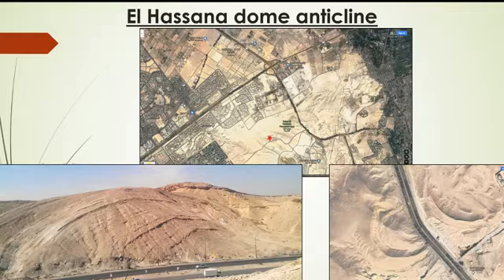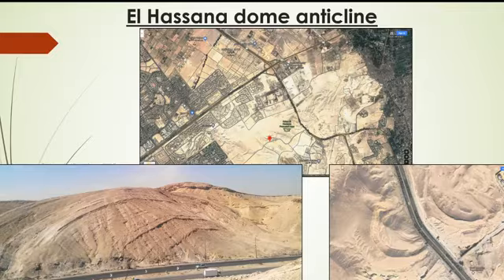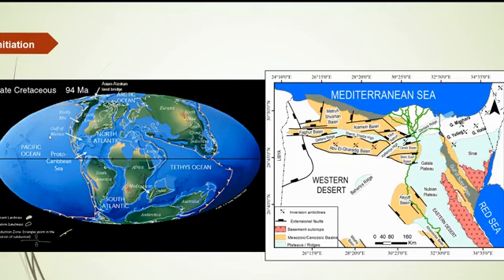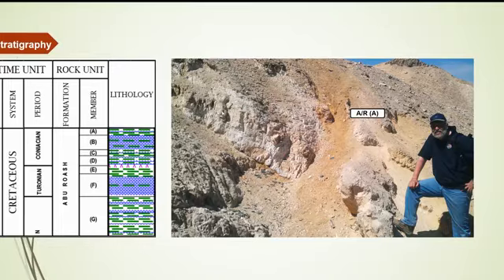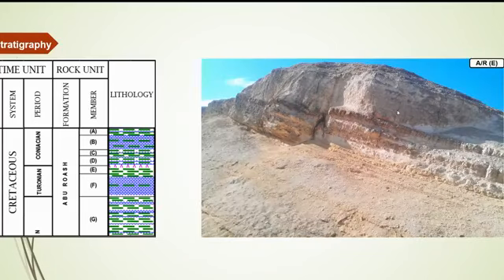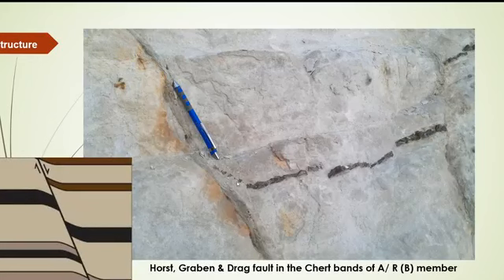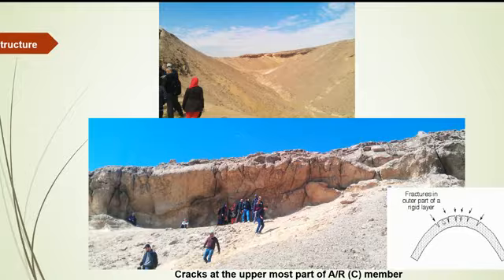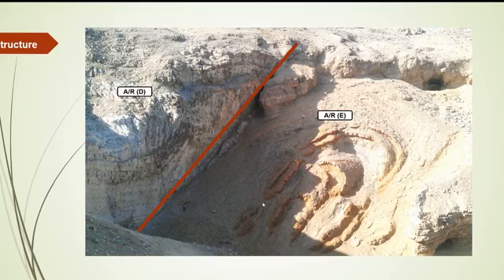Geology of El Hassana Dome (Cretaceous outcrop), Egypt (English lecture).